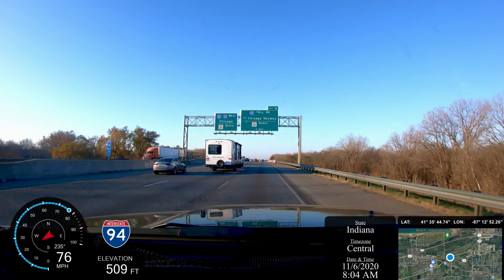Driving the Chicago Skyway into Chicago on I-90/I-94 in 4K Ultra HD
The Best 4K Dash Cam Video You Will See All Day¹

In this 4K ULTRA HD dash cam video, I'm Driving the Chicago Skyway into Chicago on I-90/I-94 in 4K Ultra HD.   To start, I am heading west onto I-94 in Indiana until exit 16 which is for I-90 and the Indiana tollway.  Once on the Indiana tollway, I'll follow I-90 as it crosses into Illinois which starts the Chicago Skyway and the city of Chicago.  Once the skyway ends, we will rejoin I-94 and the Dan Ryan Expressway.  We will drive the Dan Ryan until after passing I-290 which then the Day Ryan turns into the Kennedy expressway and we will drive on that until the I-90 & 94 split near Montrose ave.

Video Chapters:
0:00 Porter to I-94 Exit 16
1:30 I-90 Indiana Tollway
5:20 I-90 Indiana/Illinois Border
5:40 Chicago Skyway
7:20 I-90/I-94 Dan Ryan Expressway
9:45 I-90/I-94 Kennedy Expressway
11:27 Bridal Veil Falls Utah

¹as voted on by my close friends and family who are probably biased

Please note:
All Artists are properly Attributed above in the video description and as well in the video itself.

Hello if you are still reading this far!  I think it makes you a "Super Viewer" :)

I am always looking for trip ideas and or fun facts or trivia questions so please let me know if you have any in the video comments!

I appreciate the support I get from all my viewers and subscribers!
I hope you are having a great day and if not I hope this video brightened your day a bit!
I look forward to when our paths meet again and until that time:
Stay Adventurous!